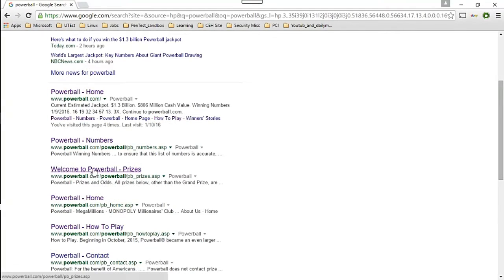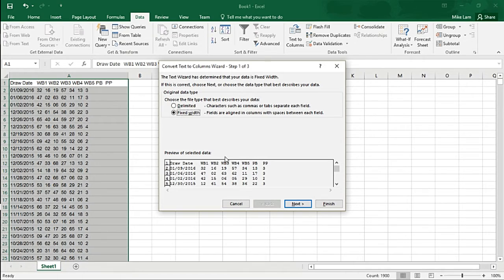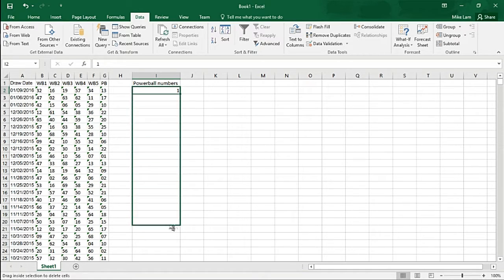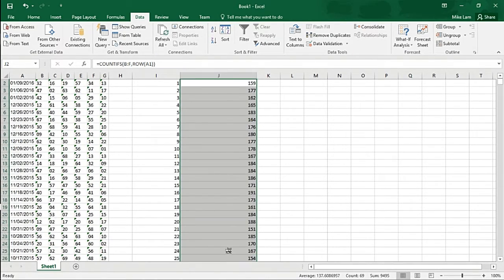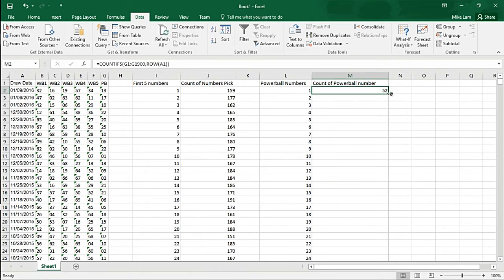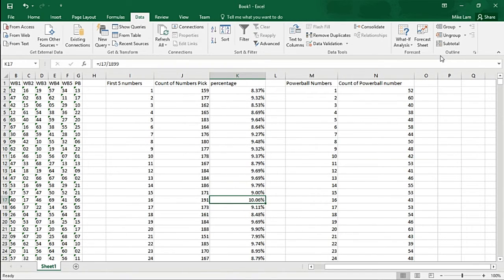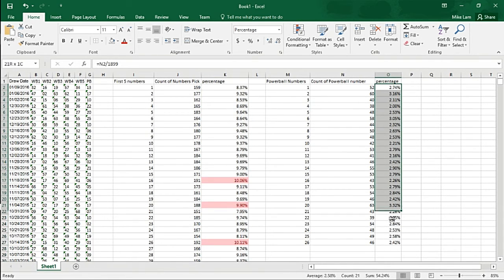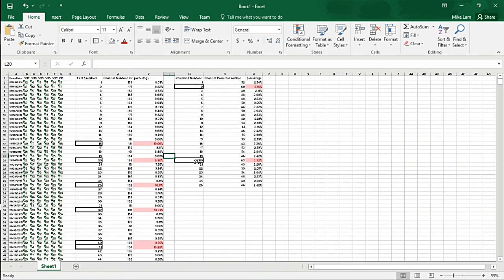Winning Powerball number percentage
With Sounds! This is not the winning numbers...but a probability to be able to pick high drawing numbers